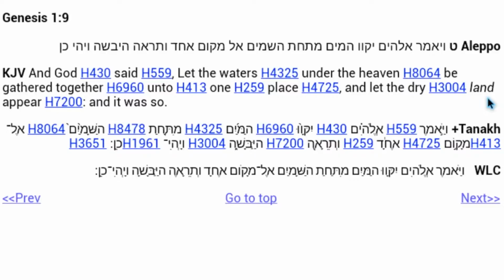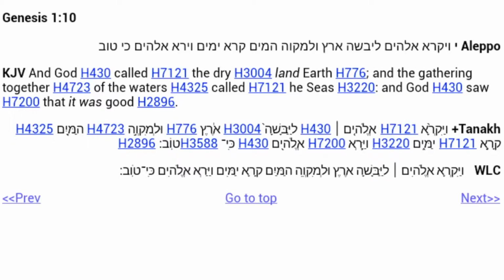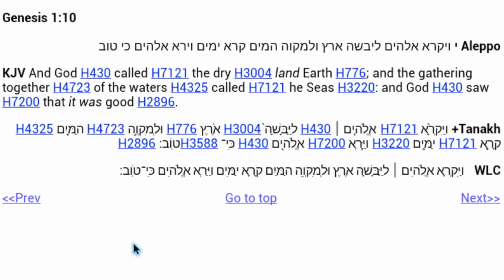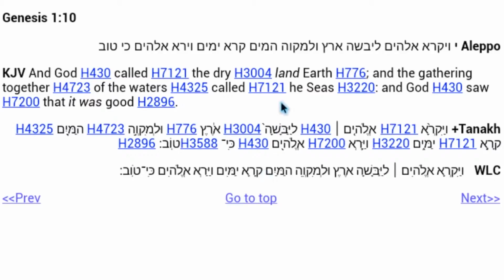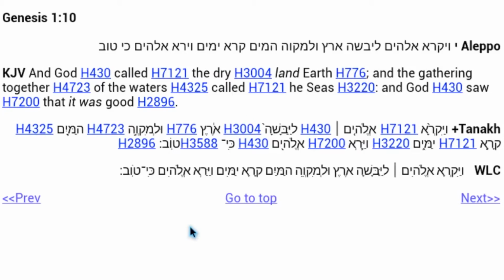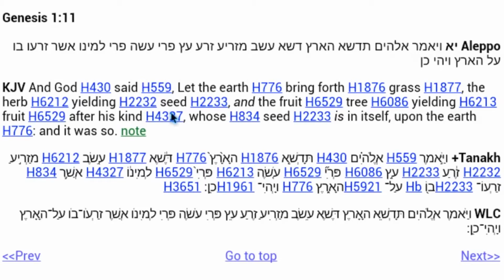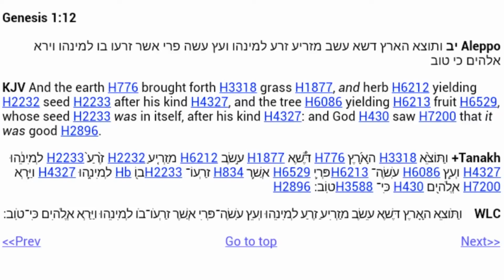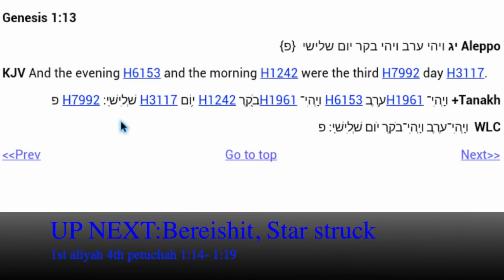Torah portion: Bereishit, Terraforming 1st aliyah 3rd petuchah 1:9- 1:13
Third day: Elohim gathered the water below the sky, creating land and sea, and Elohim caused vegetation to sprout from the land. The third open portion (פתוחה, petuchah) ends here.